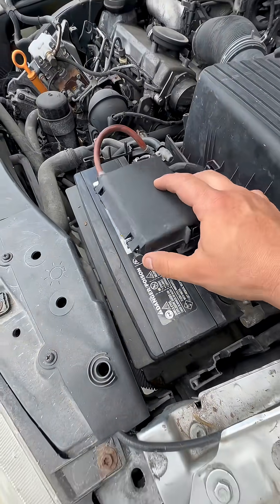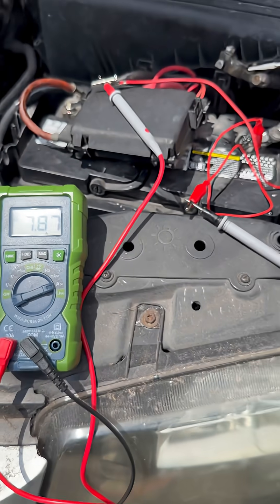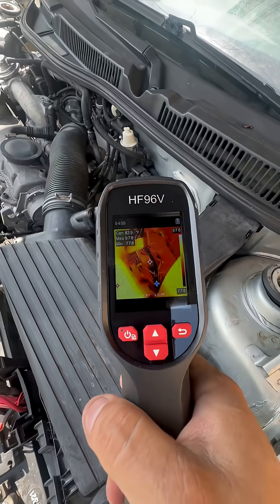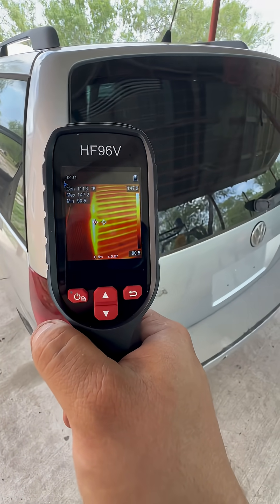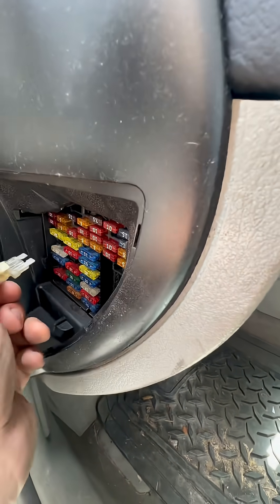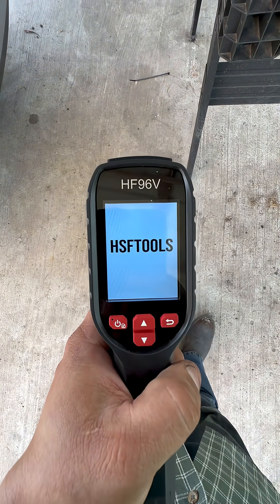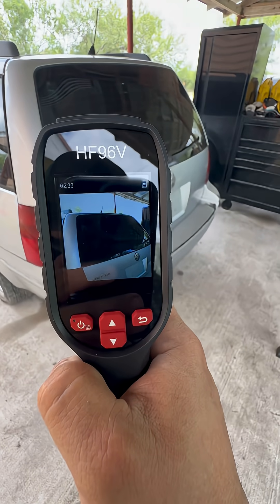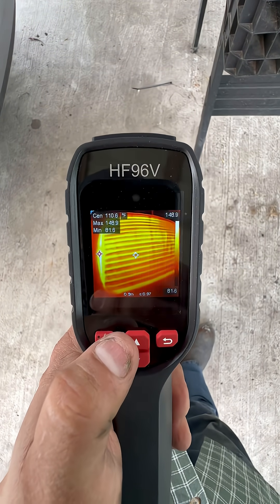HSFTOOLS HP96V dieselmechanic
Customer States- My car keeps on eating batteries like crazy!!!

Follow along as I diagnose this 2003 VW Jetta with an electrical problem.

In the video you will see me using my HSFTOOLS HP96V Thermal Camera which was sent to me to test out and review. This tool has a Built-in 96x96 IR camera and 640x480 visible camera. It also offers 3 image modes (Fusion/Thermal/Visual). The Fusion mode was what I was using during this video, and as you can see it really adds visual details to the thermal images. I also really love that it has such a simple set up, just 4 buttons up front, plus the trigger, it makes it super easy to use and review images.